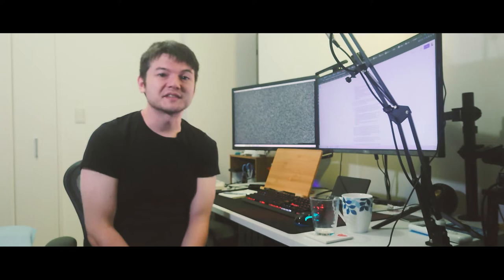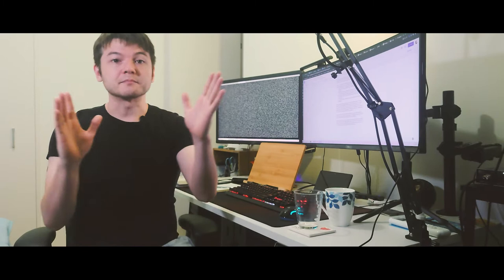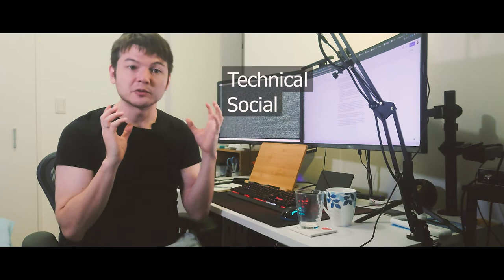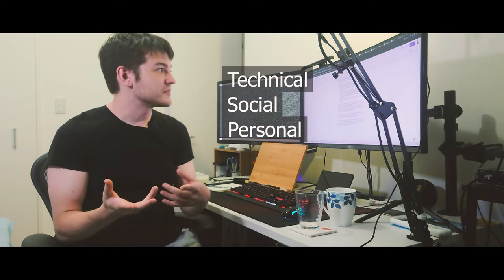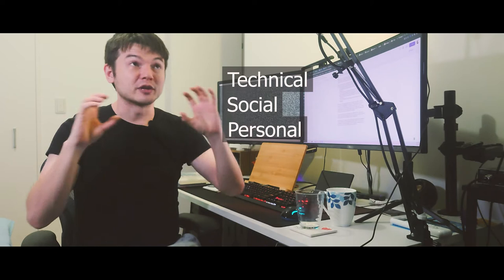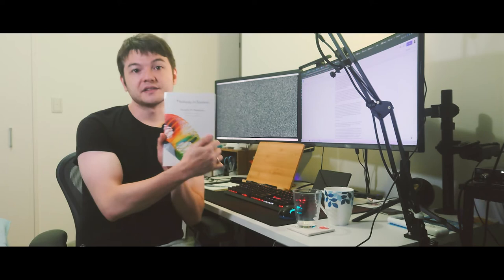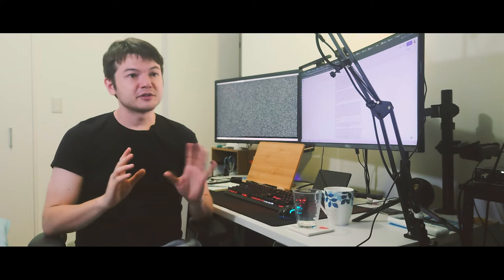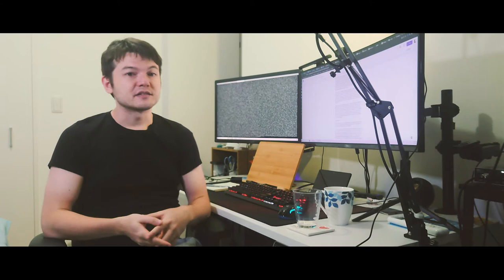My Get-To-Senior Engineer Reading List!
Books are one of my favorite ways of learning and in this video I went over 8 books I recommend for self-improvement, deepening technical knowledge, or just being generally interesting and maybe thought-provoking!

A Philosophy of Software Design
Thinking in Systems: A Primer
Patterns of Enterprise Application Architecture
Atomic Habits
Range: Why Generalists Triumph in a Specialized World
The Science of Effective Communication
The Manager's Path
"Staff Engineer: Leadership beyond the management track" is also available as a book but most of the information is on the website.

As promised, below are a few of my favorite tech talks!
- Nickolas Means is a frequent speaker at The Lead Developer conference, often on historical examples of teams that had to overcome tremendous obstacles
- Jose Valim is the creator of Elixir, my favorite language, and here he reveals Nx, a machine-learning framework powered by Elixir